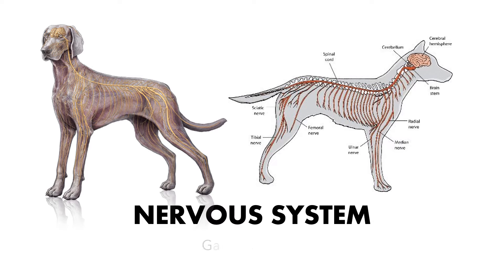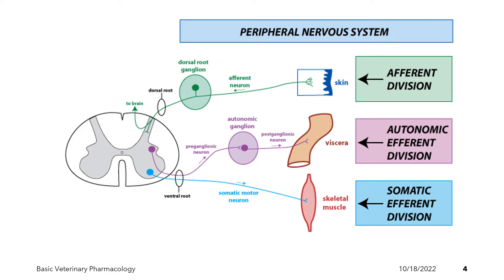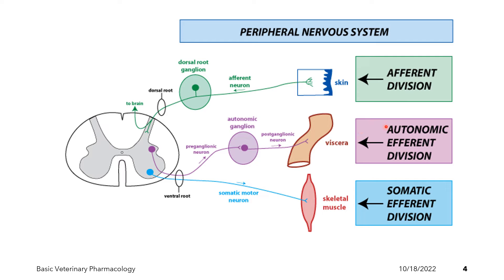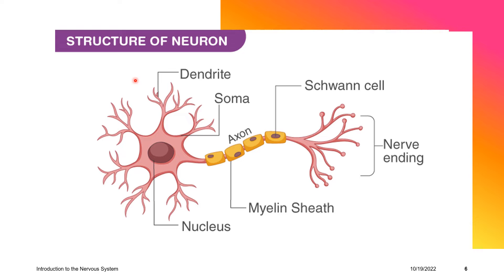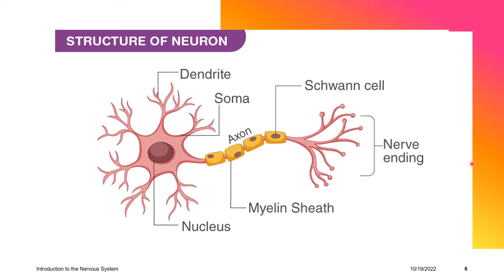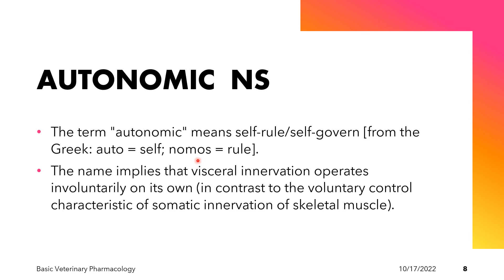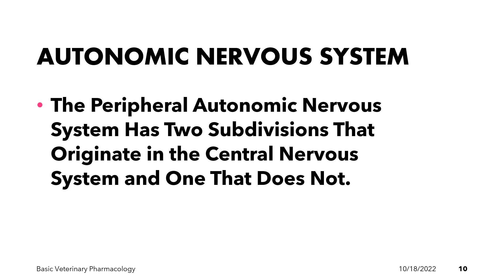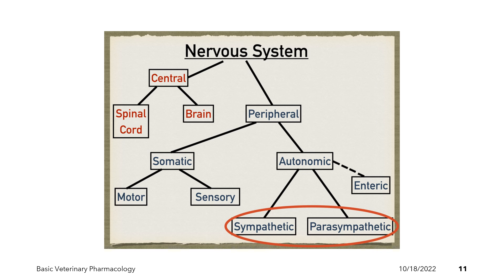VET PHARMA 1 | Introduction to the Nervous System | (2022-2023)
This is an introductory topic on the "Drugs Acting on the Peripheral Nervous System". This presentation will introduce the nervous system, particularly the somatic and the autonomic nervous system. This is part of the lecture on Basic Veterinary Pharmacology for the academic year 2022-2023.